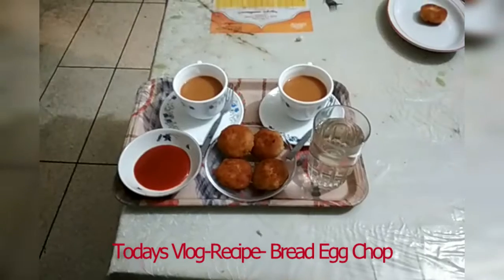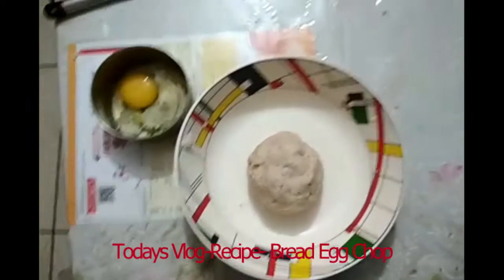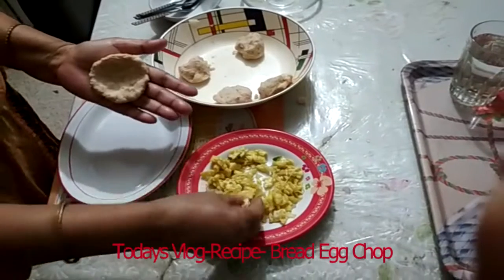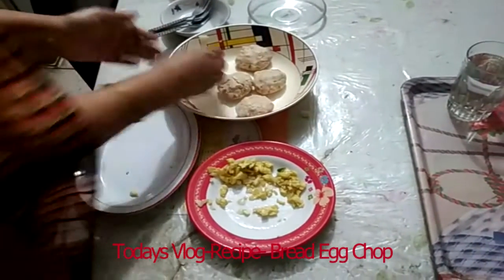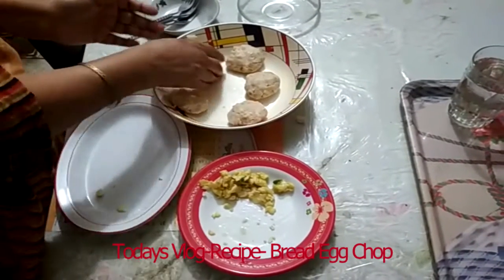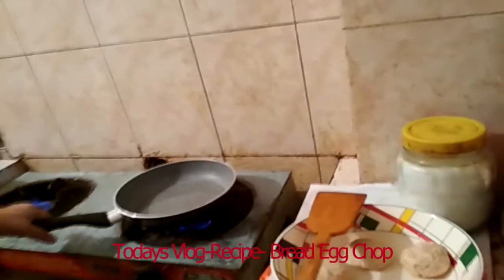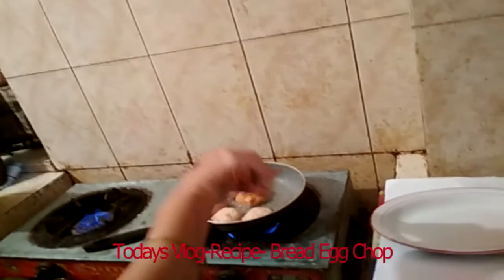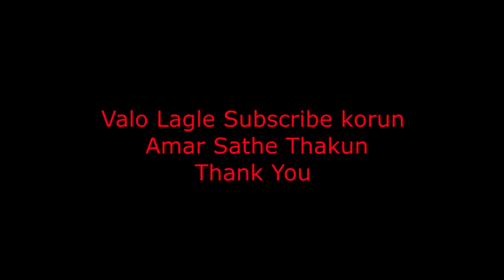সন্ধ্যার নাস্তা -পাওরুটি ডিম এর চপ